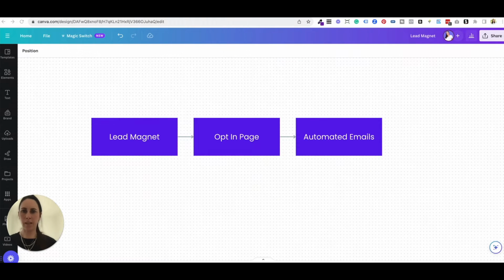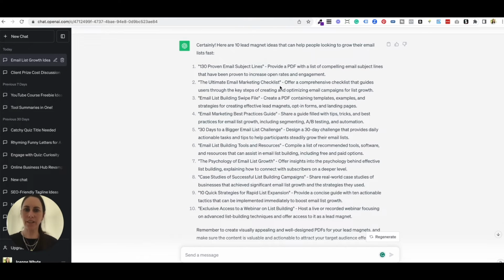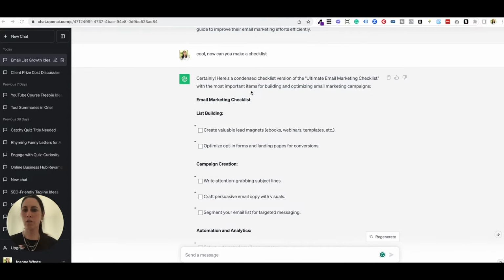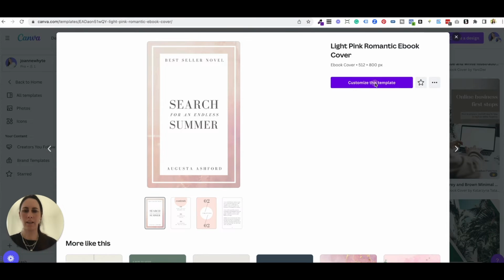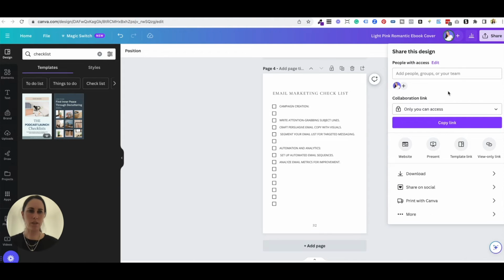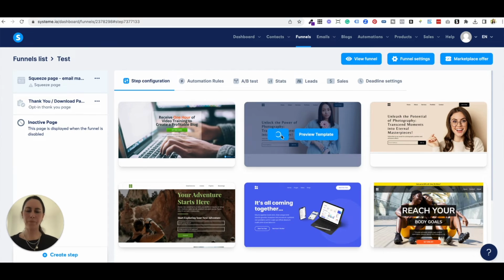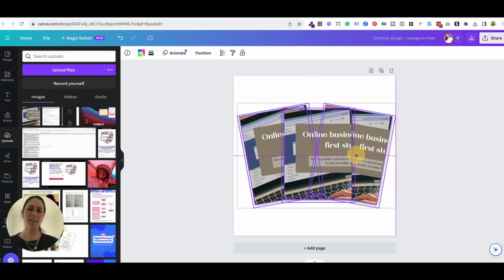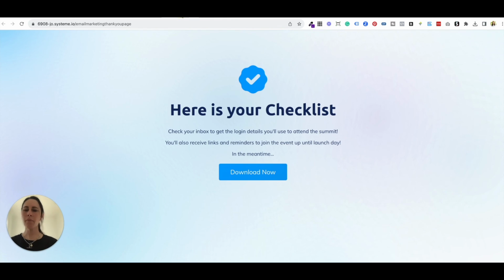How to grow your email list fast with Systeme.io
Learn how to grow your email list fast with Systeme.io! Discover how to create a lead magnet and use email marketing to build your list for free in this easy-to-follow tutorial.